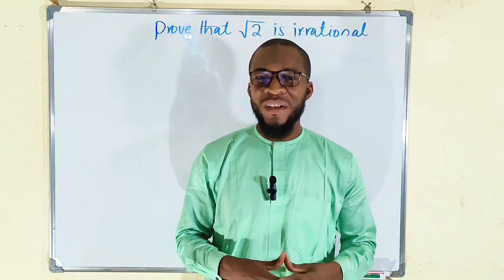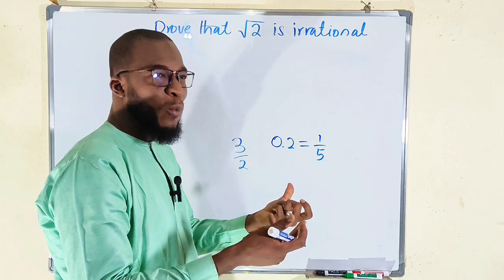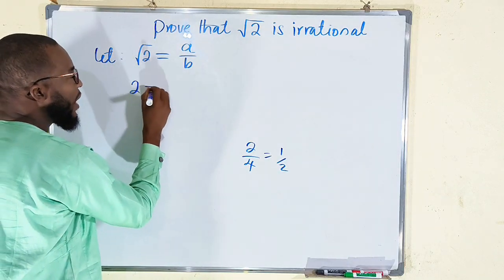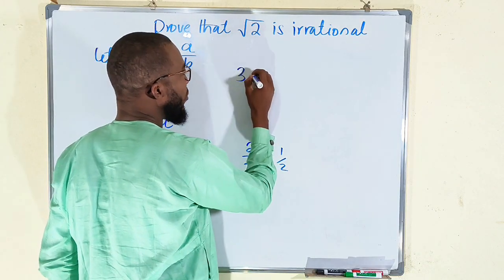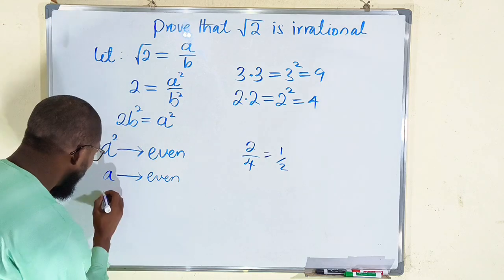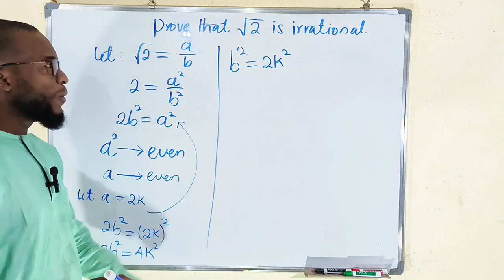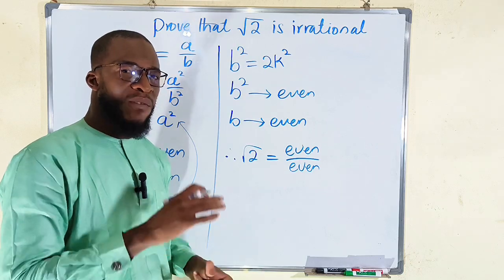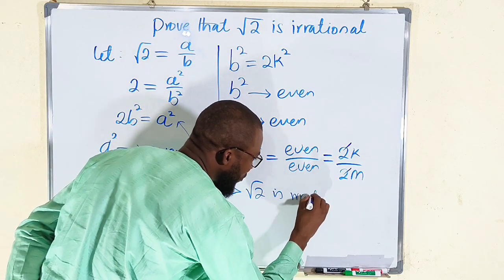√2 is irrational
The classic proof that √2 is irrational is by contradiction. Assume √2 is rational, meaning it can be expressed as a fraction a/b where a and b have no common factors other than 1, and b is not zero.

1. Start with the assumption: √2 = a/b.

2. Square both sides: 2 = a^2/b^2.

3. Multiply both sides by b^2: 2b^2 = a^2.

4. Since a^2 is even (as it is 2 times another integer), a must also be even.

5. Let a = 2k, where k is an integer.

6. Substitute back: 2b^2 = (2k)^2, which simplifies to b^2 = 2k^2.

7. Now, b^2 is also even, so b must be even.

8. However, if both a and b are even, then they have a common factor of 2, contradicting our initial assumption that a/b has no common factors other than 1.

Therefore, the assumption that √2 is rational leads to a contradiction, and √2 must be irrational.